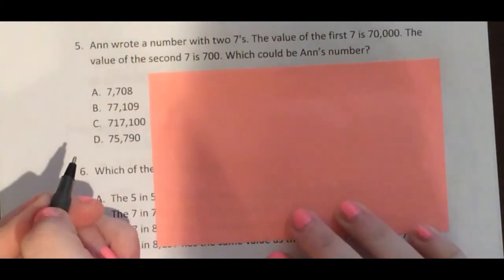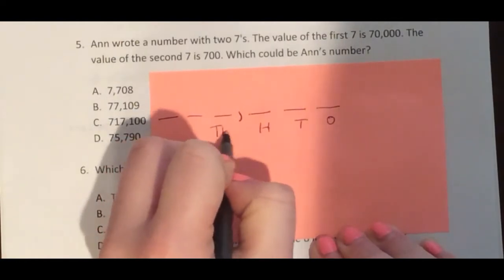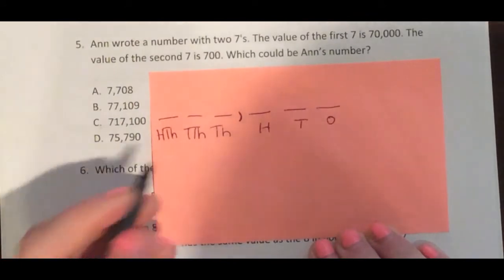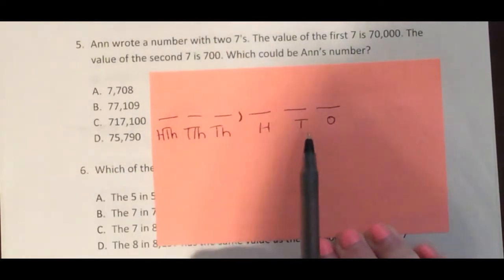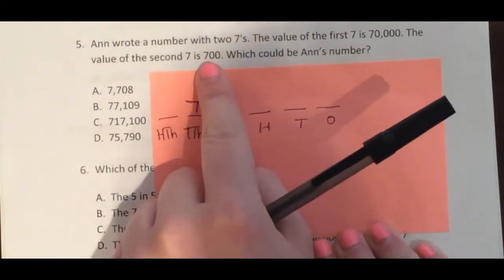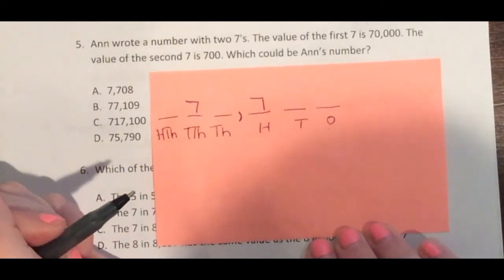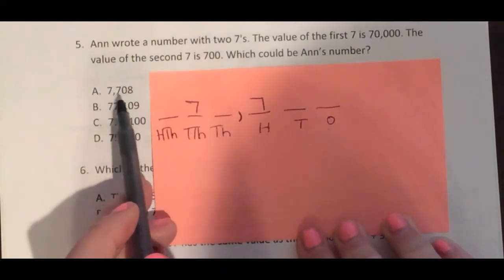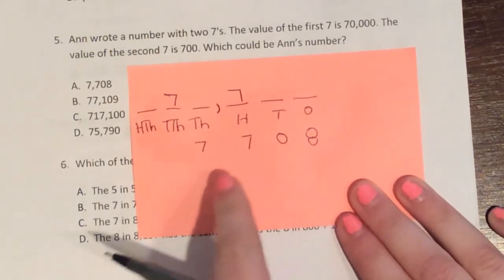Math Major Review Part 1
Use this to practice with your student at home.